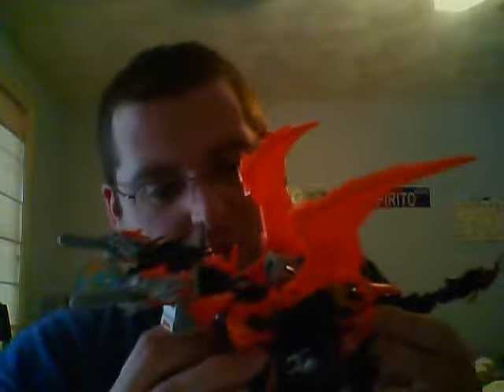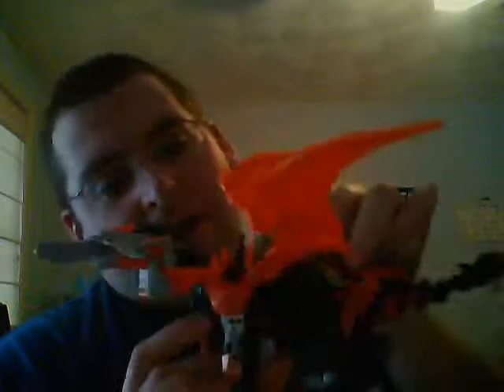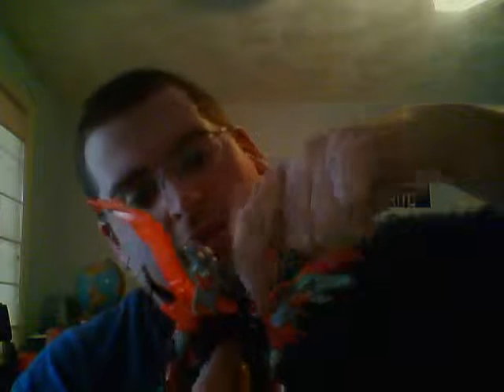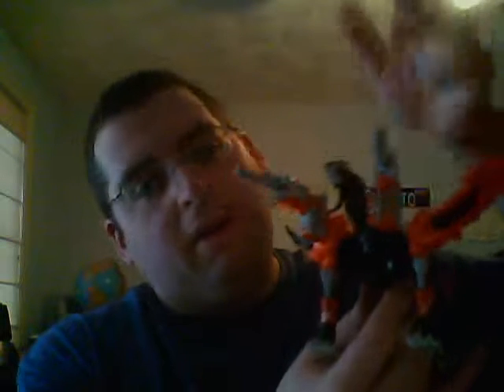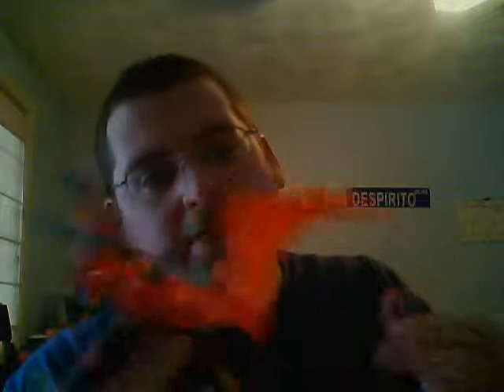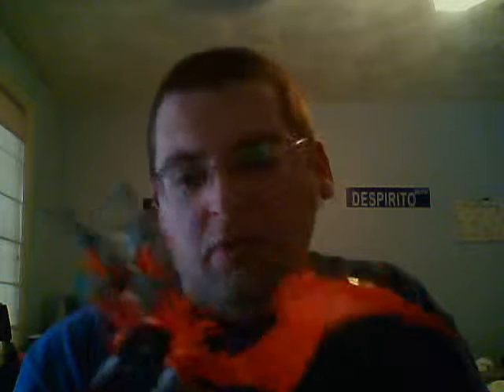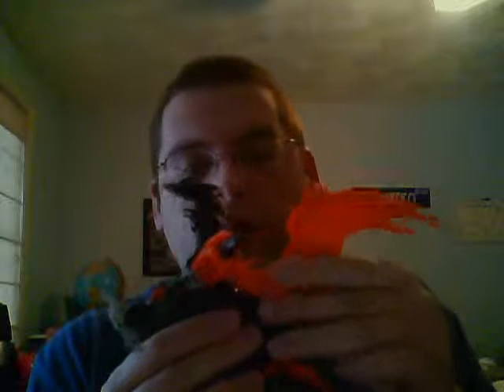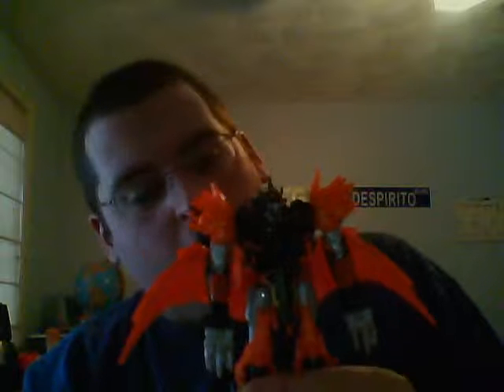Beast Hunters Voyager Predaking review #23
28th vid sorry the lighting sucks